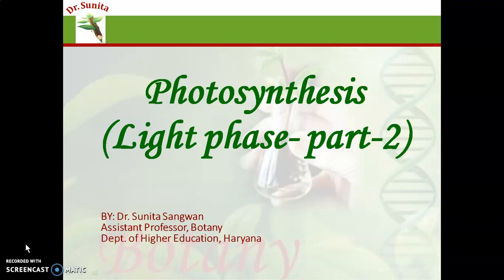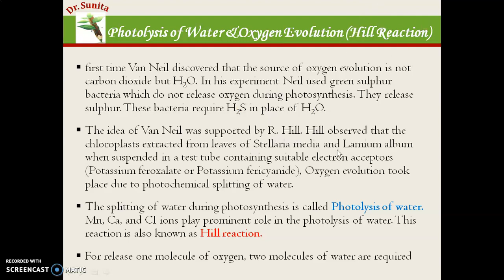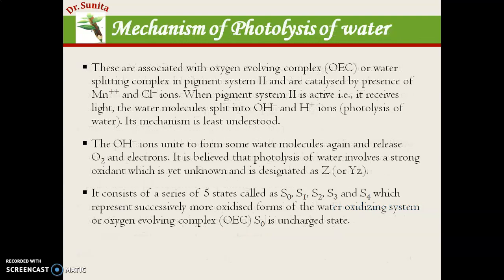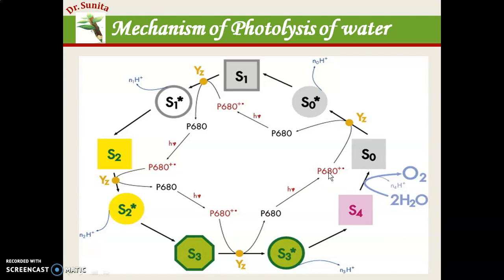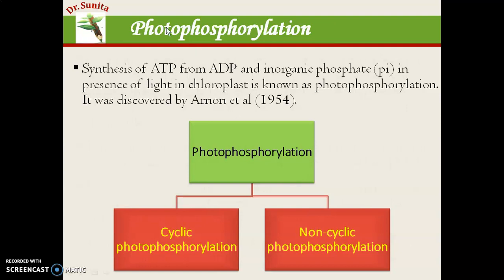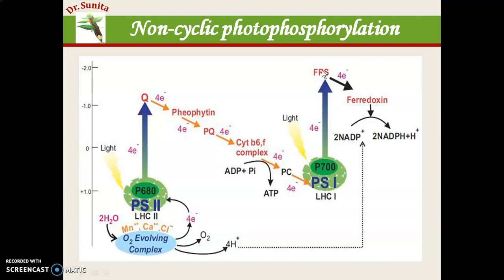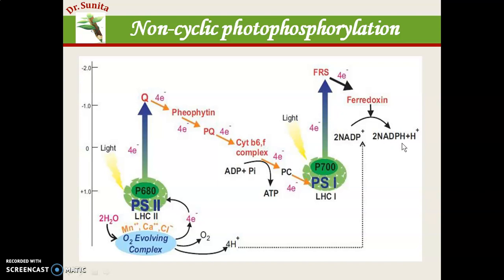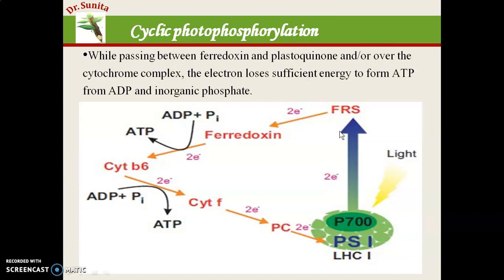Photosynthesis- light phase (part 2)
This video explain the mechanism of light phase of photosynthesis. Cyclic and non cyclic photo-phosphorylation, photolysis of water, significance of cyclic photo-phosphorylation, difference b/w cyclic & non-cyclic photo-phosphorylation.